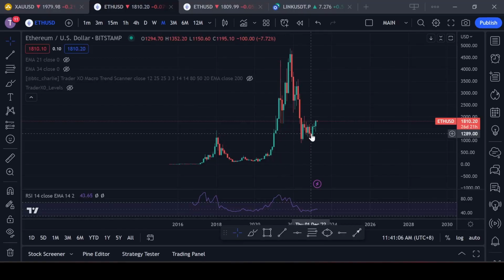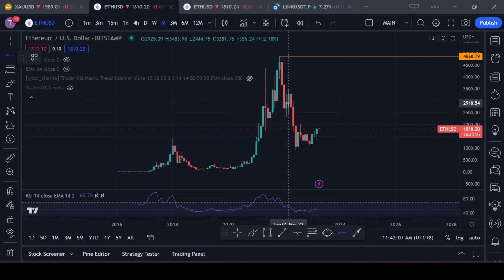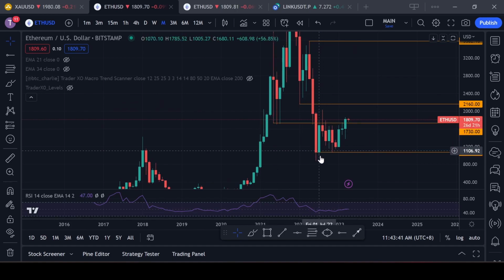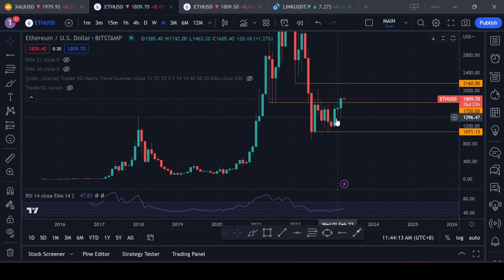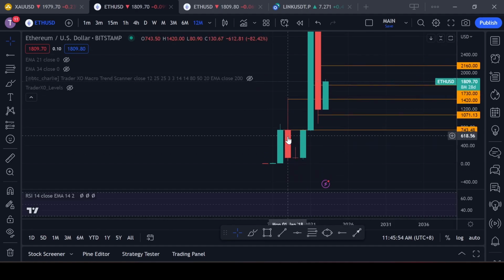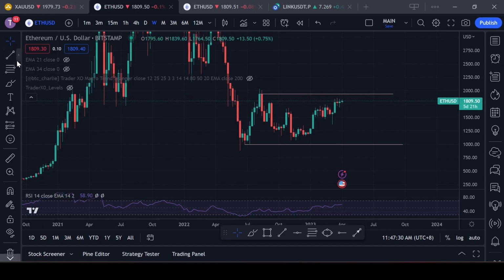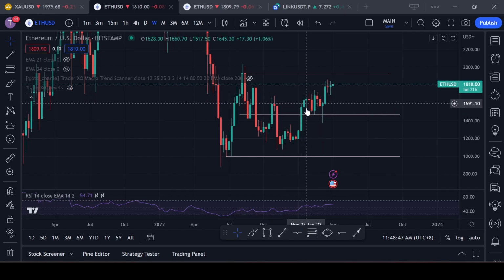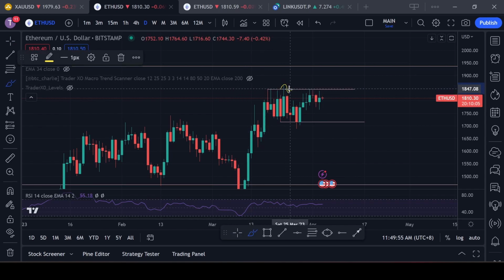[LEARN TO TRADE SERIES EP 2] How to Identify Key Levels on the Charts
Whats good everyone. Continuing from the new series I created few weeks back, here is ep 2. Will be talking about how I identify key levels in the charts on a naked chart from scratch. I also go through how I identify ranges. Do let me know what other topics should I talk about down in the comment section below, or you can ask in my personal discord as well!  :)